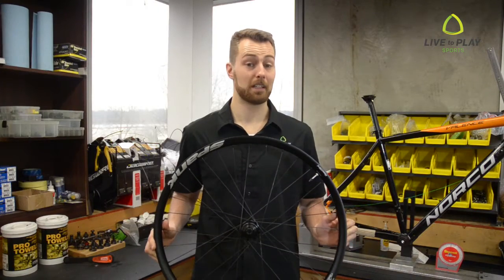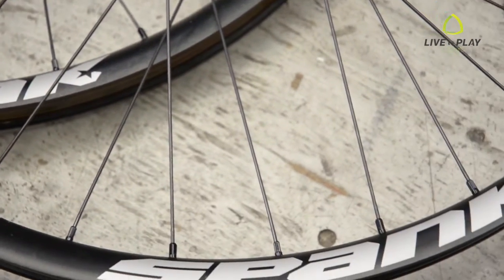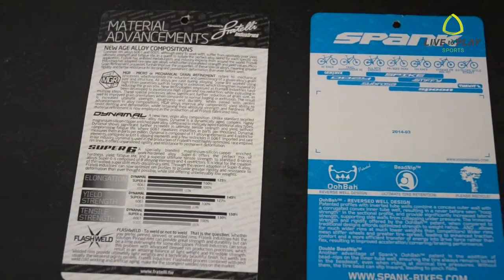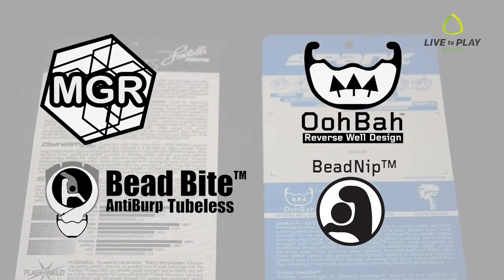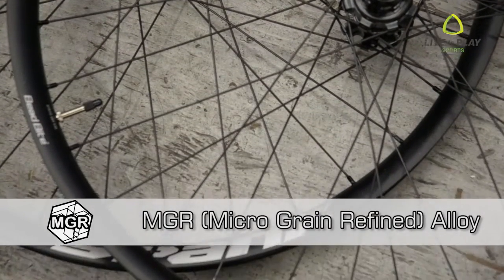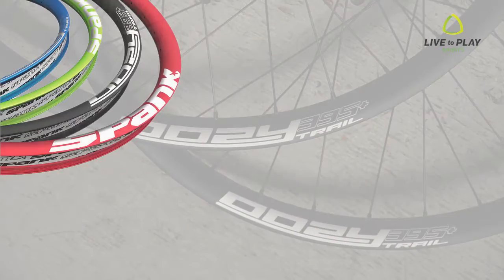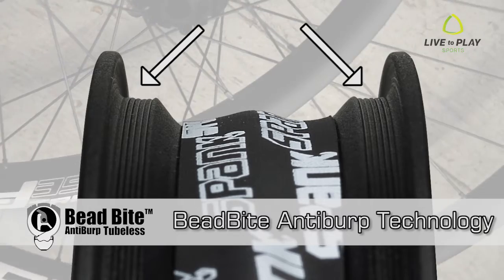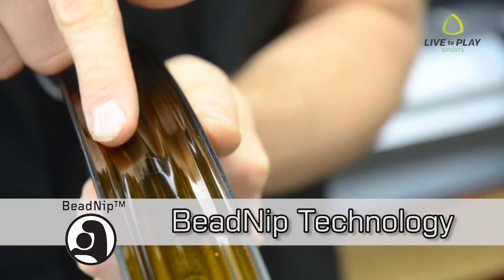Spank Rim technology explained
Spank Industries produce some of the highest quality mountain bike rims available. With technology like MGR technology in their Dynamal rims, Oobah rim shape, and BeadBite anti burp technology, Spank are industry leaders in Aluminum rim production.